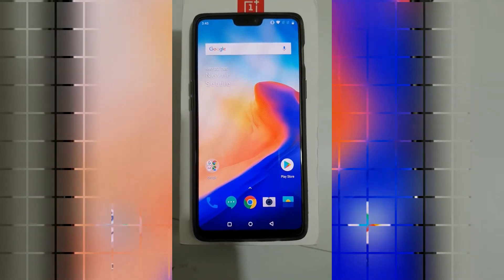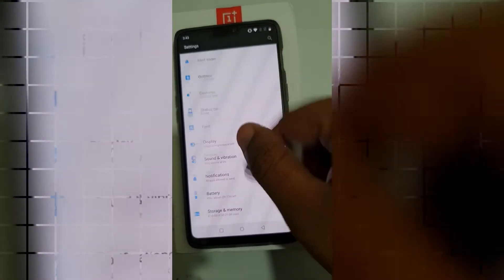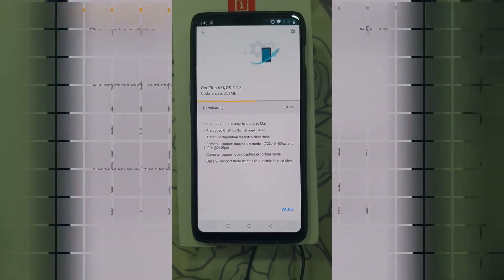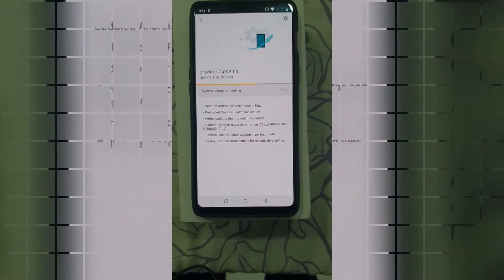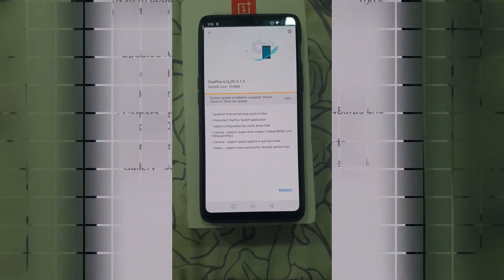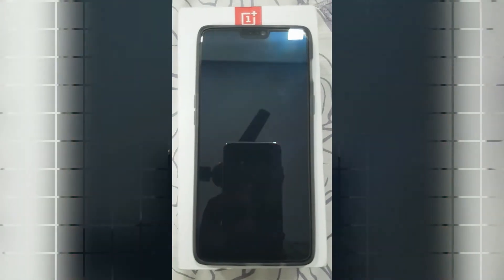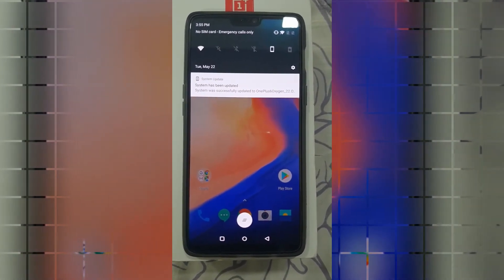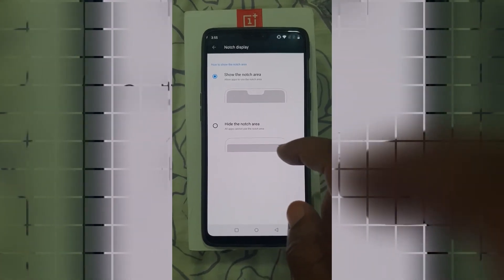OnePlus 6 Latest Update || How to Hide Notch Display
How to hide Notch Dispaly in OnePlus 6, Download the latest update to get hide notch feature in the Notch Display.